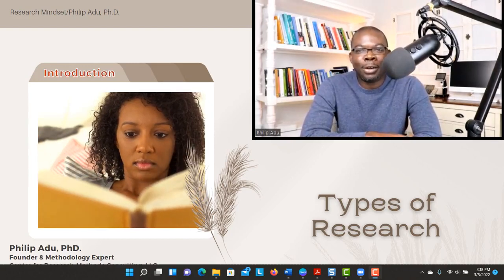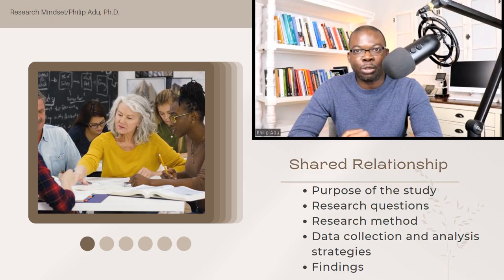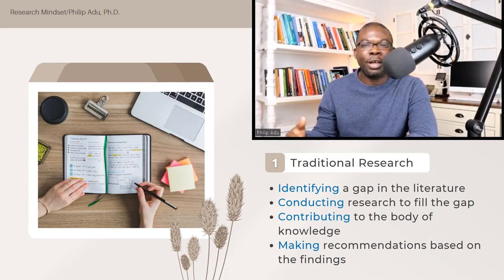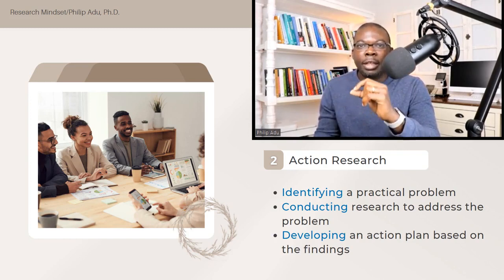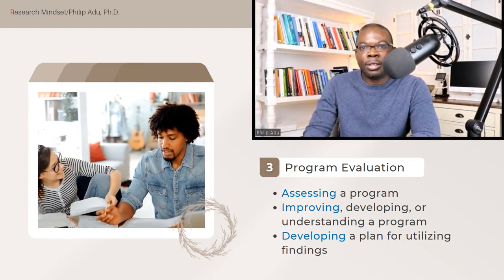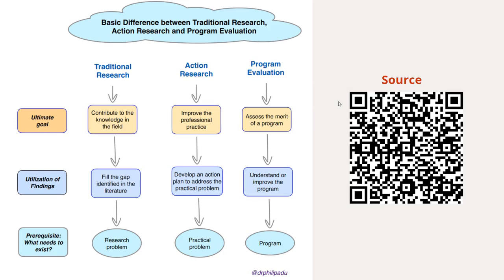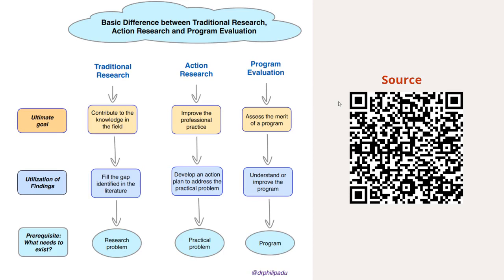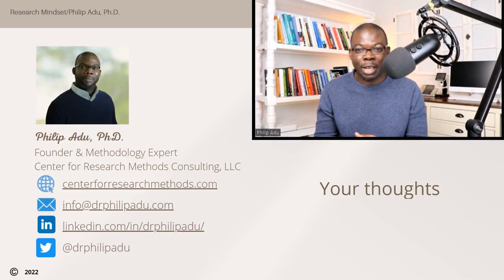Difference between traditional research, action research, and program evaluation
Do you want to know the difference between traditional research, action research and program evaluation?

Above video will be helpful!

💡Are you interested in gaining skills in conducting qualitative and/or mixed methods research? Do you want to learn how to write the methodology chapter of your dissertation or thesis?

✨Starting this month, I'll be organizing LIVE courses. Here are the first four courses:

▪️1st Course: Upscaling your Skill in Doing Qualitative Research
Date: Tuesday, May 31, 2022
Time: 2pm - 3:30pm EDT
Fee: $25

▪️2nd Course: Writing the Methodology Chapter of Your Dissertation/Thesis
Date: Thursday, June 16, 2022
Time: 1pm - 2:30pm EDT
Fee: $25

▪️3rd Course: Effectively Utilizing a Selected Phenomenological Approach
Date: Sunday, June 26, 2022
Time: 4pm - 5:30pm EDT
Fee: $25

▪️4th Course: Designing and Conducting a Mixed Methods Study
Date: Thursday, July 14, 2022
Time: 8am- 9:30am EDT
Fee: $25

Location: Online (Zoom)